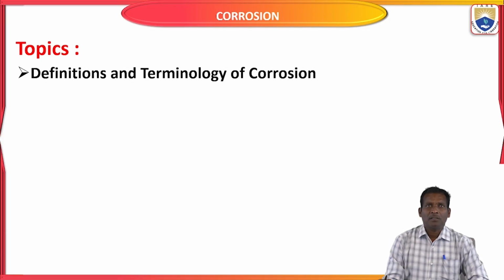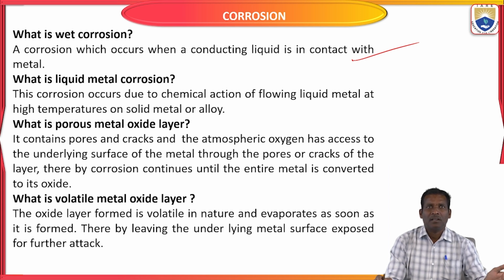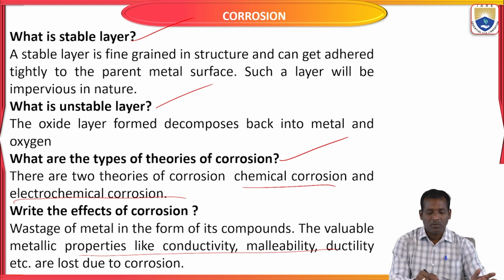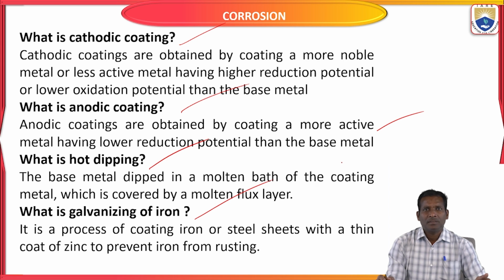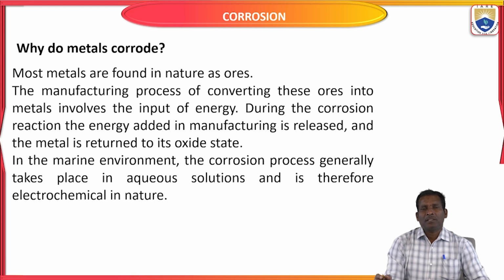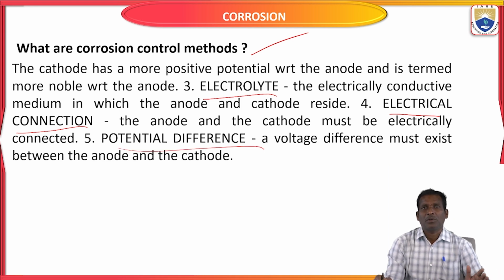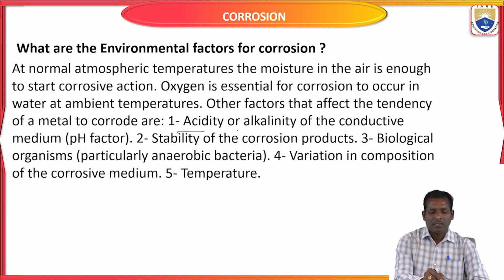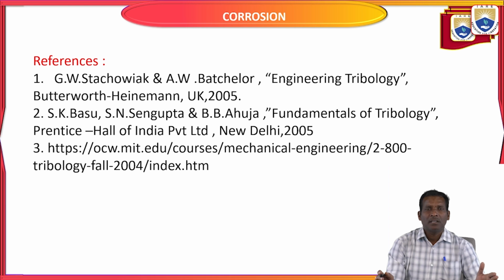Definition and Terminology of Corrosion by Dr. GVR Seshagiri Rao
Definition and Terminology of Corrosion by Dr. GVR Seshagiri Rao | IARE

Telangana, India.